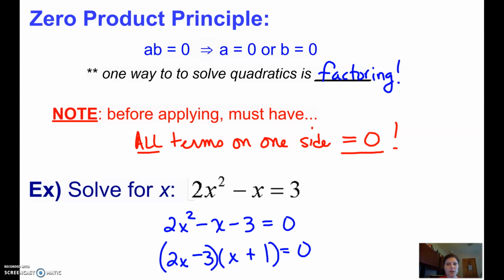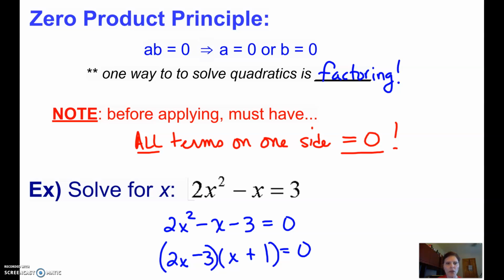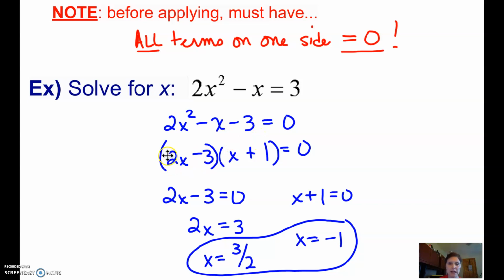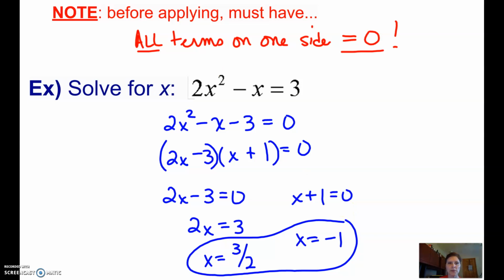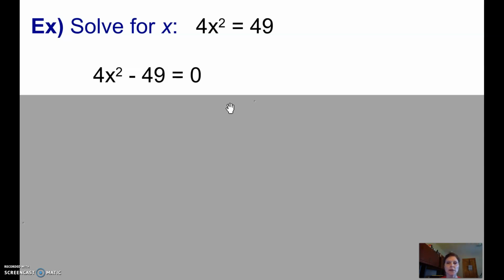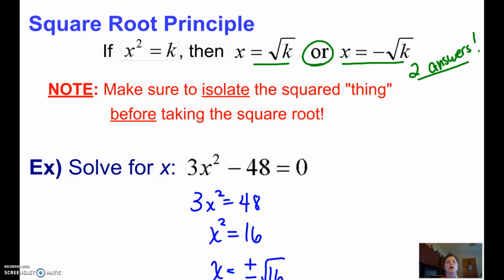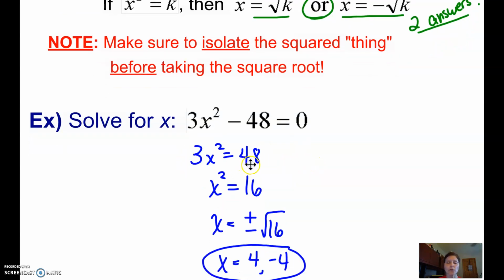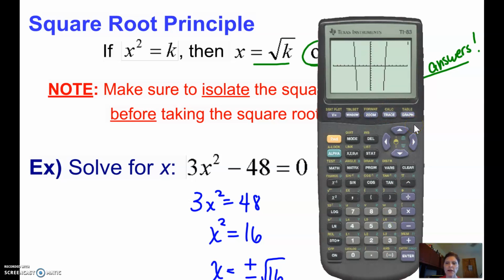Factoring & Square Root Property